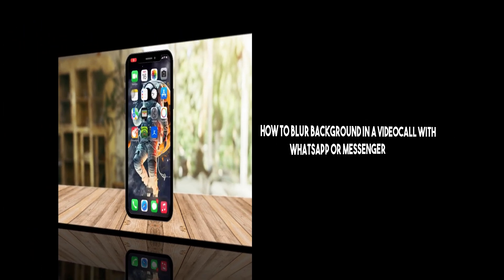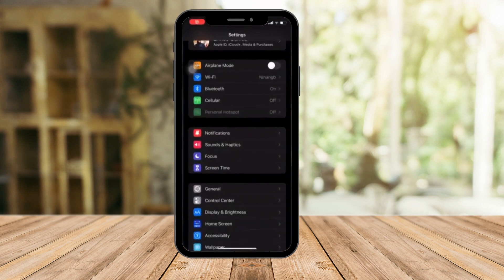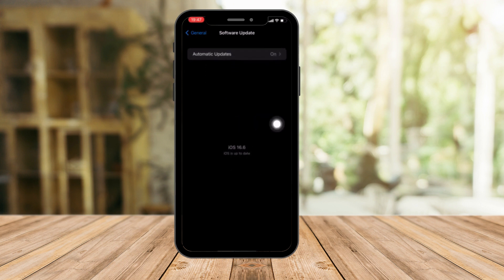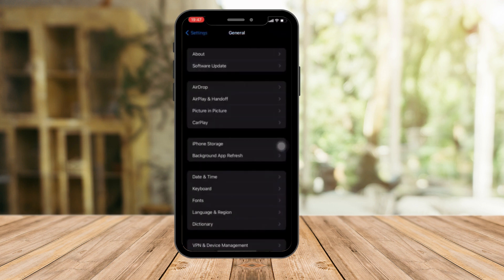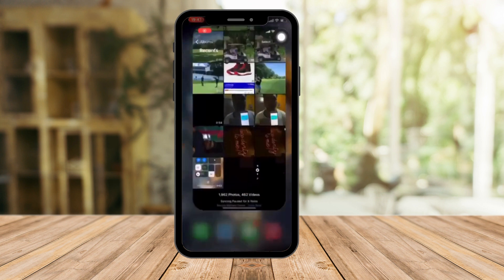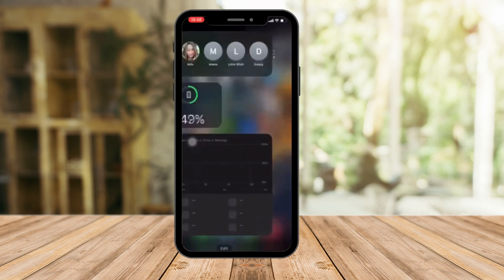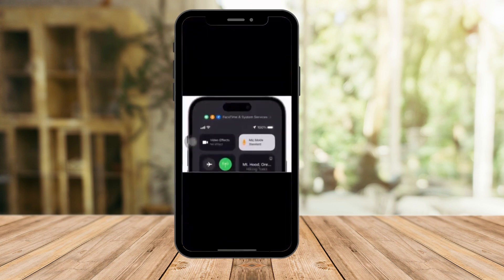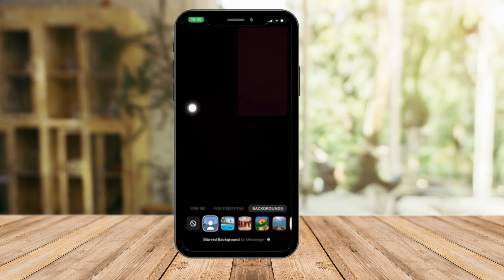How To Blur Video Background Whatsapp or Messenger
In this video we will learn you how to blur the background in a video call. This will work in Messenger as in Whatsapp, or even maybe any other communication app.